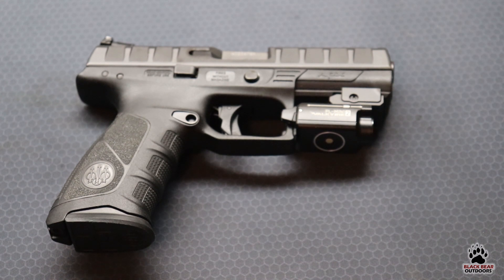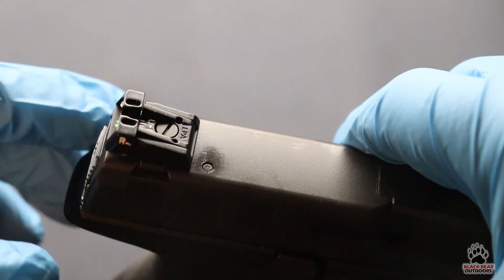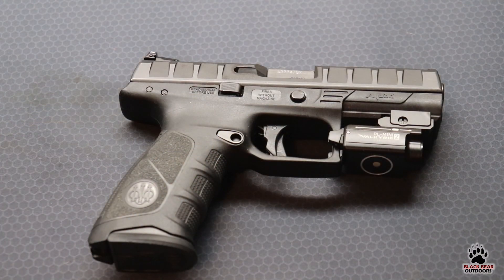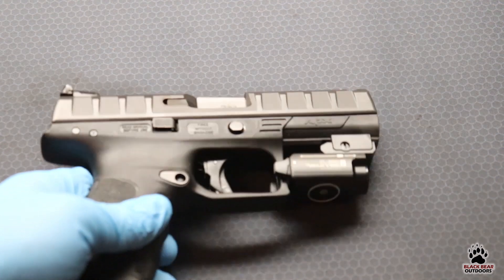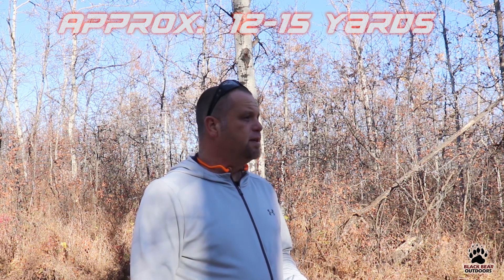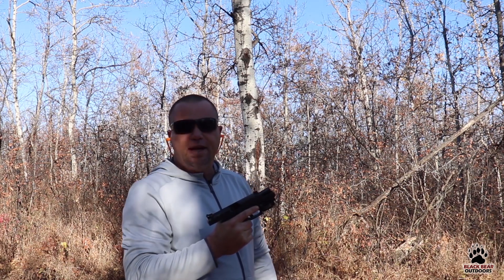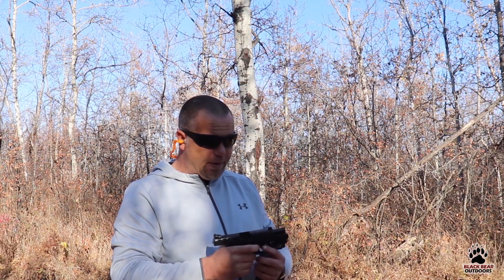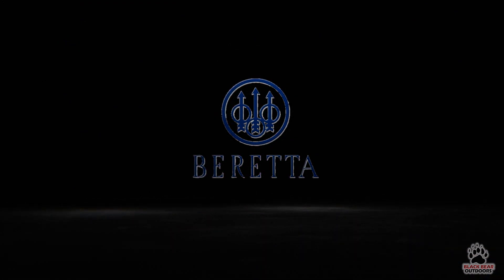Quick review: Beretta APX adjustable fiber optic sights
In this video we take a look at the adjustable fiber optic sights from Beretta available for the Beretta APX